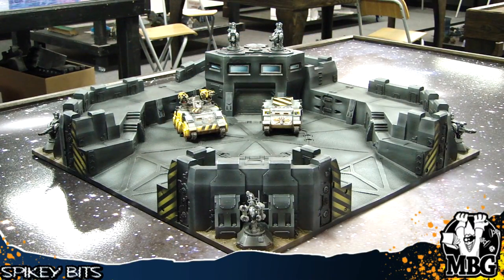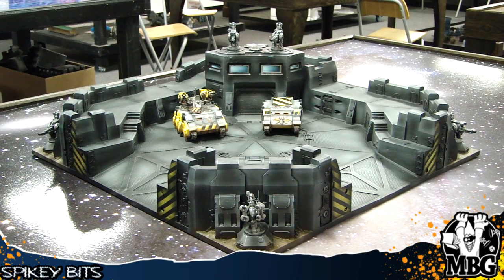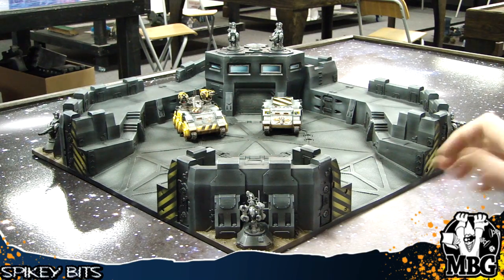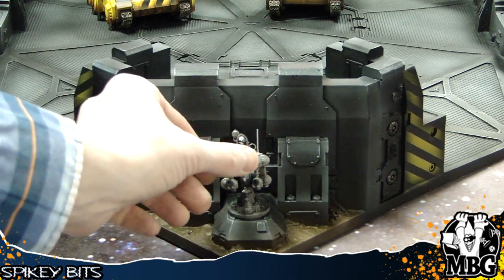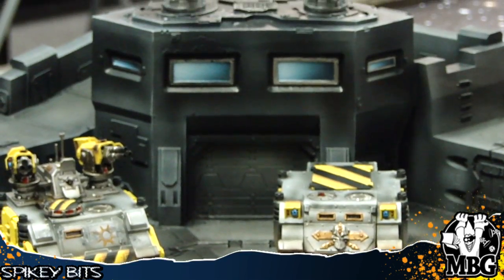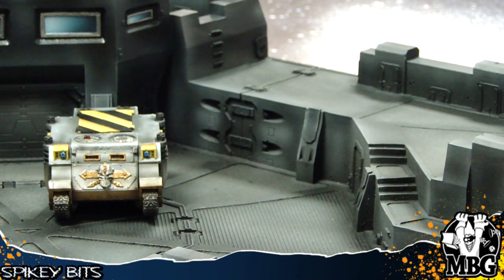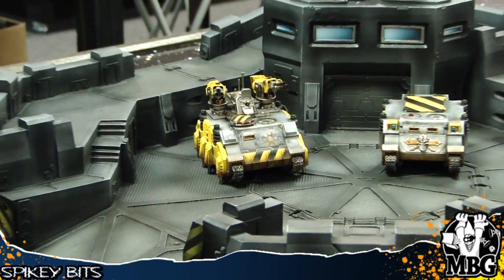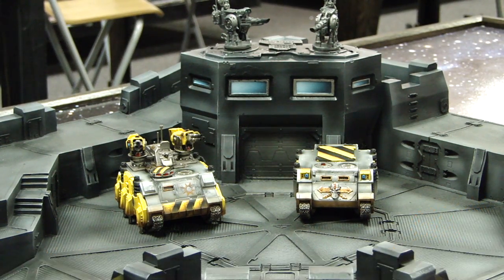40k Showcase- Painted Castellum Stronghold Space Marines